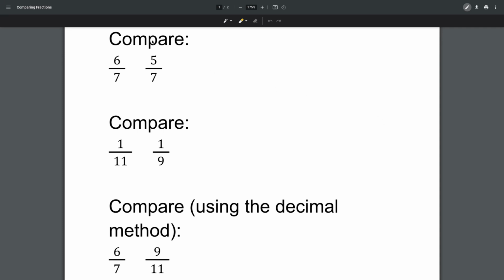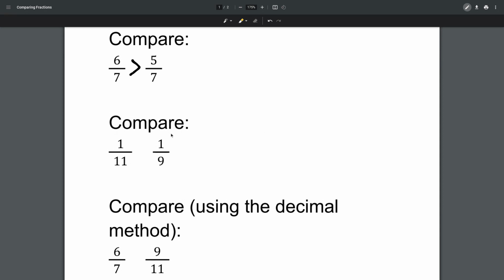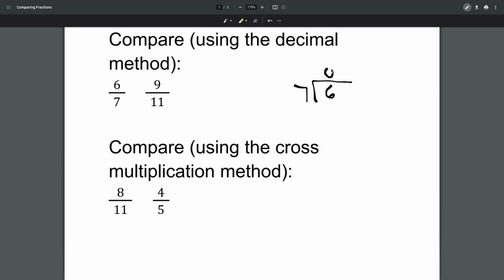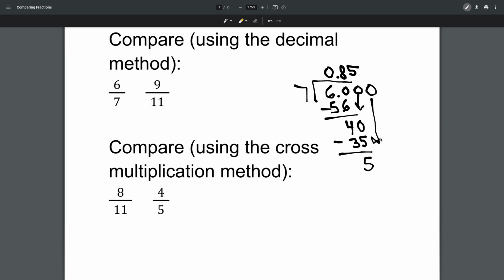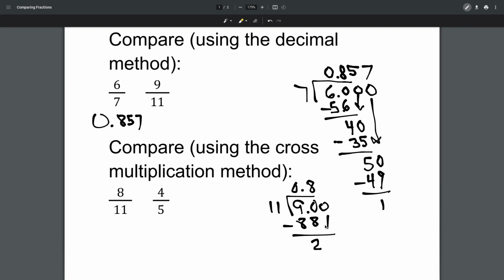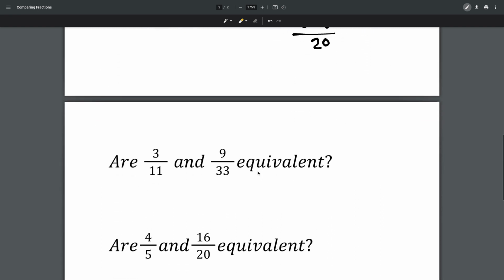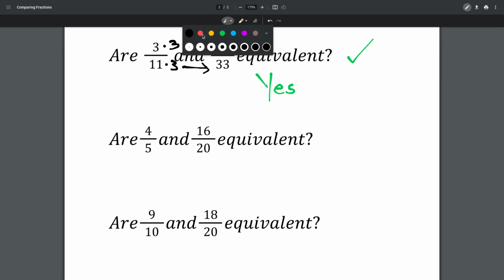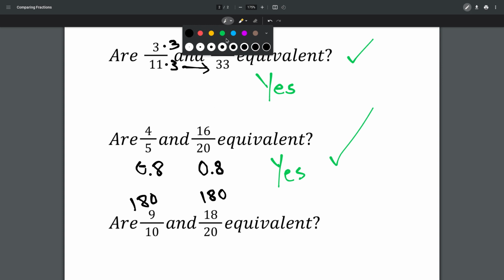Comparing Fractions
In this video, I show you several different methods of comparing fractions including methods when the fractions numerators are the same, when the fractions denominators are the same, the decimal method, and the cross multiplication method. I also include three different methods to check if fractions are equivalent.